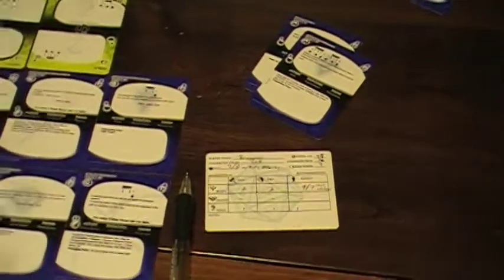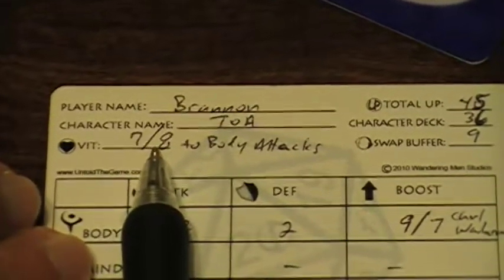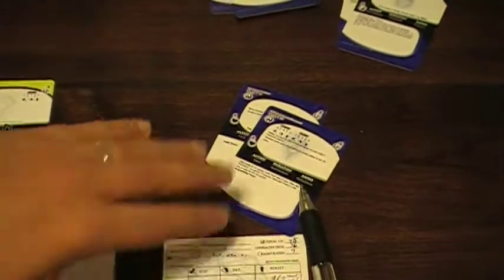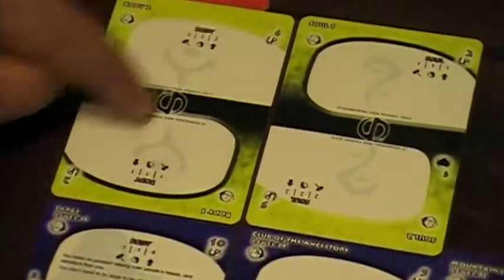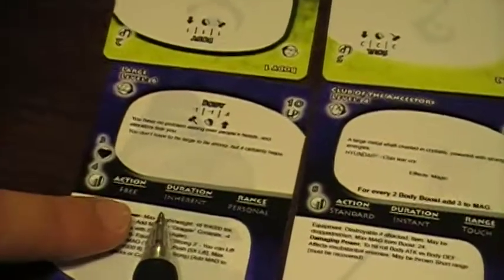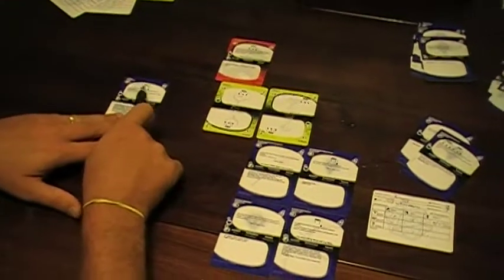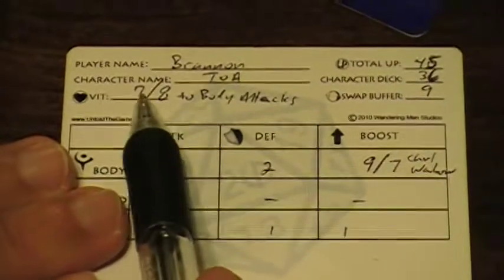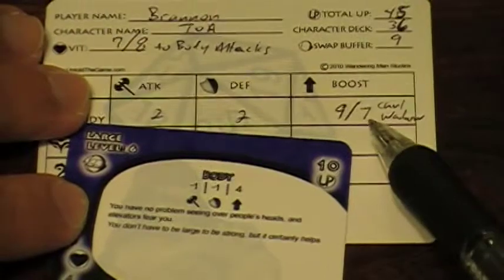Untold Quick Clip: Downgrading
Ashy goes over how damage works in Untold - something called Downgrading.